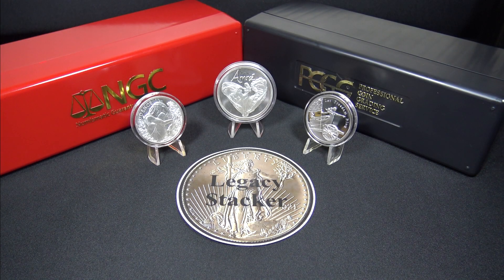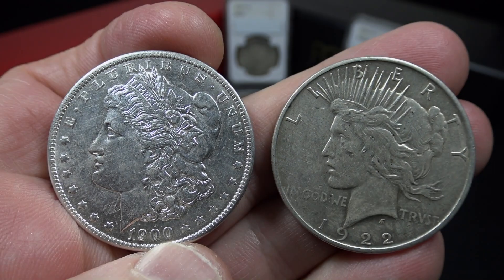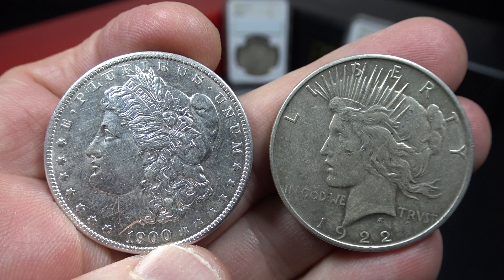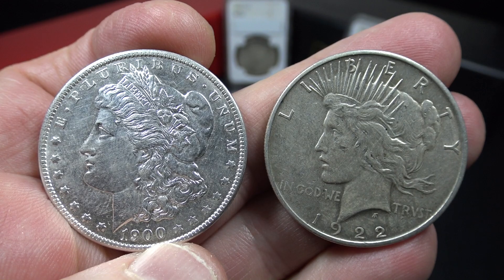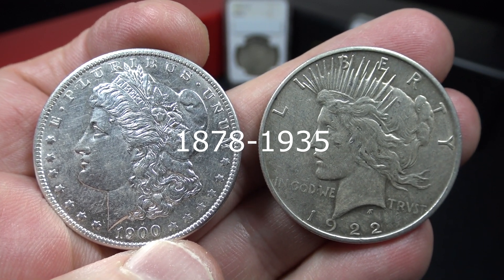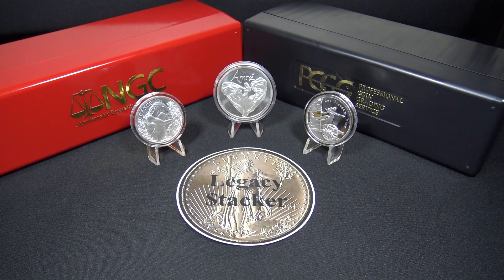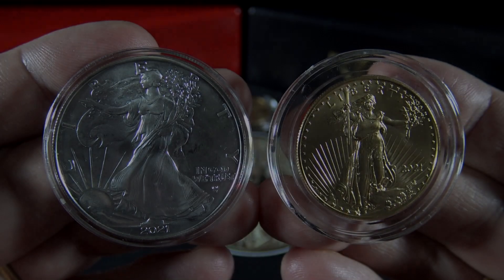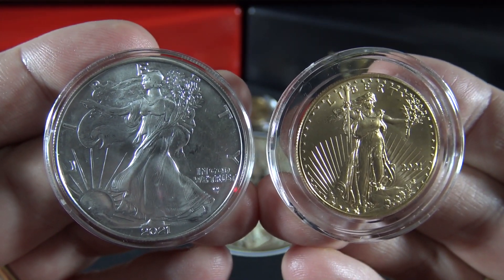Stack Morgan and Peace Silver Dollars!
On this channel I'll help you stack and collect Precious Metals (Silver and Gold primarily). We'll also discuss other assets in my portfolio, Real Estate, Universal Life Insurance, Retirement Account Investing, and Prepping. Please join me on my journey to leave a legacy!

📩 Do you have a question you would like answered?

📩 Do you want to send me something? Or do you want to do a sticker swap?
My postal address is:
Legacy S

*** Recommended Books ***
📖 (I’ve read many books - These are the books which have helped me succeed)
📗 Rich Dad Poor Dad (#1 Best Selling Finance Book of All Time! This is where it all started for me!)
📘 Tax-Free Retirement (Learn about Life Insurance as a Retirement Investment Vehicle!)
📙 The Automatic Millionaire (make it automatic)
📕 Quit Like a Millionaire (Financial Independence Retire Early)
📔 A Guide Book of Morgan Silver Dollars (Best Morgan Silver Dollar Book!)
📕 The Guide Book of United States Coins 2022 (The “red” book, a must for any coin collector!)

*** Coin Supplies ***
✅ Direct-Fit Coin Capsules and Clear Tube
32mm 20 Direct-Fit Coin Capsules with Clear Tube (Fits 1 oz. American Gold Eagles, American Buffalos)
38mm 20 Direct-Fit Coin Capsules with Clear Tube (Fits 1 oz. Morgan Silver Dollars, Silver Maple Leafs)
40mm 20 Direct-Fit Coin Capsules with Clear Tube (Fits 1 oz. American Silver Eagles)

📭 Coin 4x8 Bubble Mailers (pack of 50)

✅ Silver Coin Tubes – 5 US Mint Tubes (for American Silver Eagle Stacking, build you monster box 5 tubes at a time!)
✅ Silver Coin Tubes (Numis)
Dollars (10 tubes)
Half Dollars (10 tubes)
Quarters (15 tubes)
Dimes (10 tubes)
Nickels (10 tubes)
Pennies (10 tubes)

✅ Coin Box (1, 10, 20, 25, 30, or 50 PCGS or NGC graded coins)
✅ Coin Boxes (20, 30, 50, or 100 PCGS or NGC graded coins)
✅ Water Proof / Fire Proof Bags
✅ .30 or .50 Caliber Ammunition Can (Metal- Water Tight - Can be used for Precious Metal Storage)

*** Emergency (prepping) Food ***
🍞 Augason Farms 30-Day 1-Person Emergency Food Supply

By watching this channel, you are releasing me from any liability due to any and all loss you may incur, financial or otherwise. You are also releasing me from any liability as it relates to any injury or damage, financial or otherwise.

I offer no warranties or guarantees as to the accuracy of any information on this channel. Please keep in mind that precious metal spot prices, stock prices, and the real estate market change daily and can fluctuate. As such, any information you view on this channel may be inaccurate by the time you watch it.